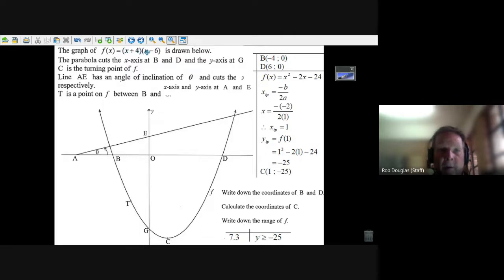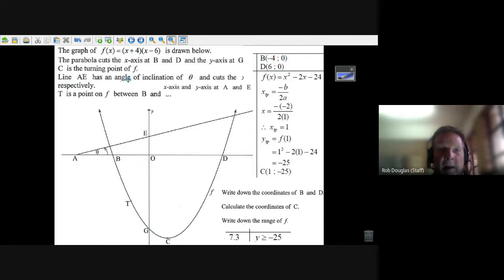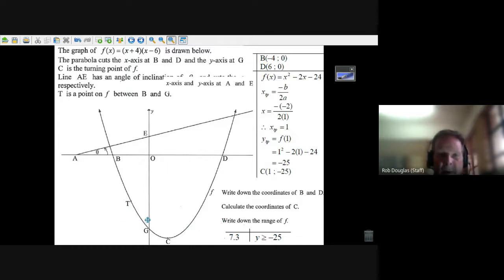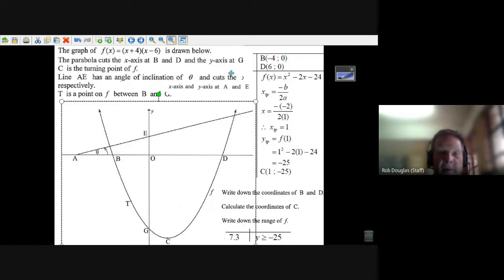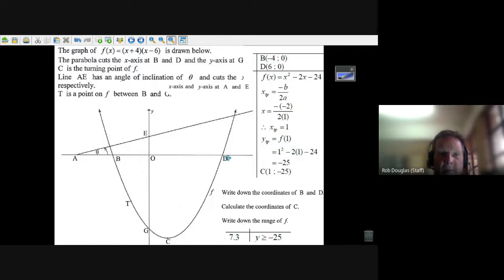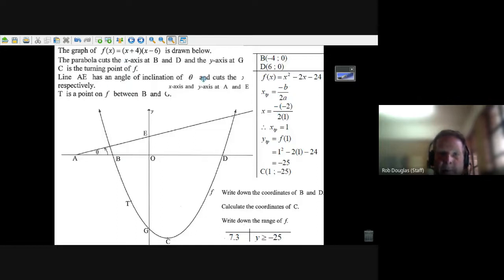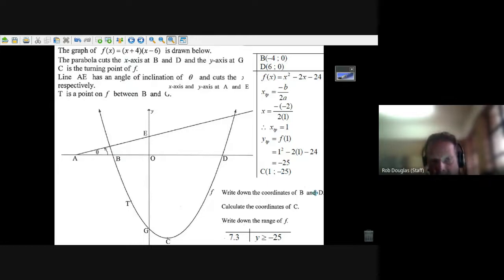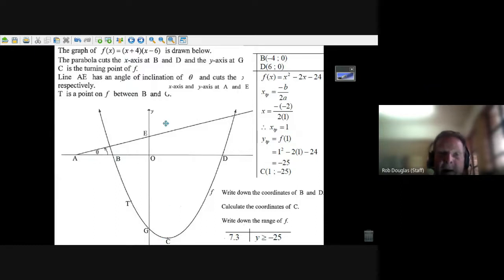Q 7 1 to 7 3